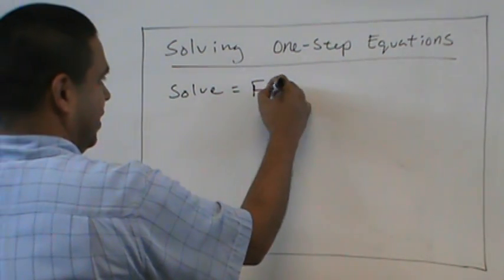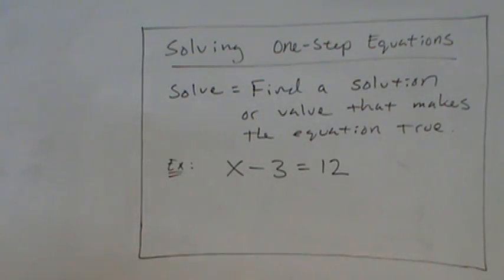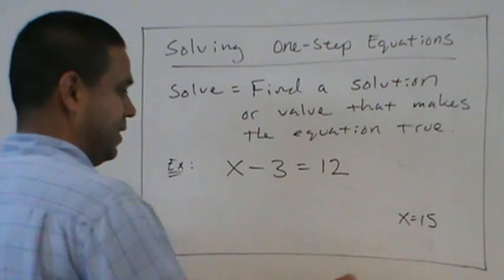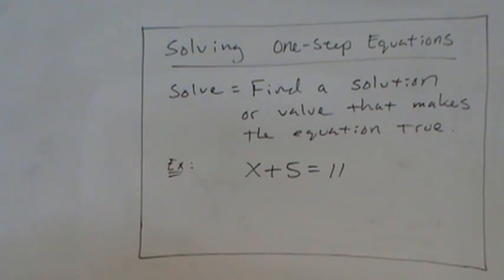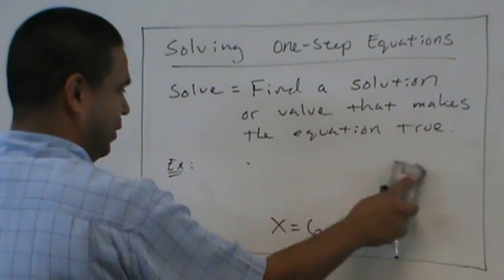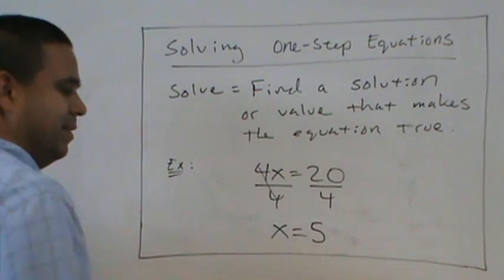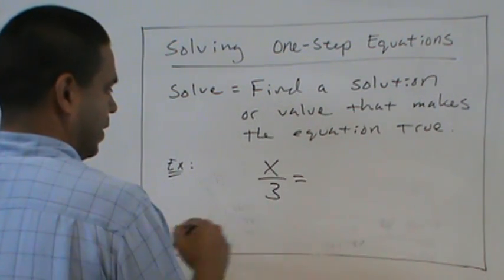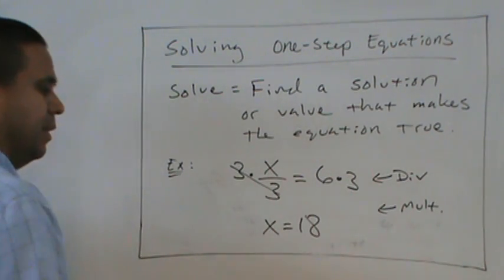Solving 1-step Equations P4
Examples of solving 1-step equations